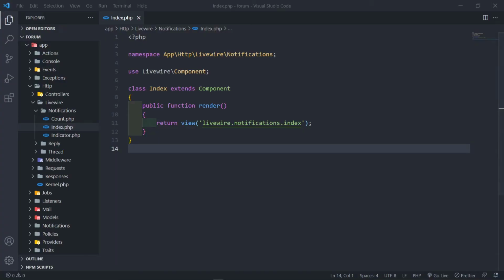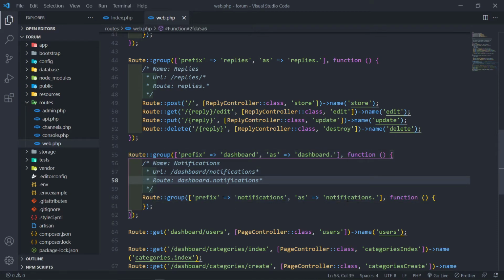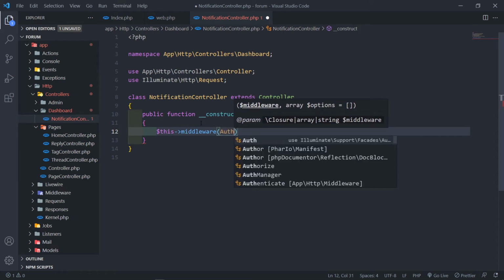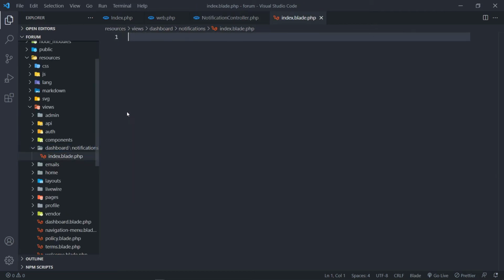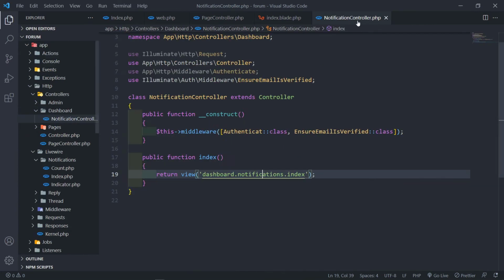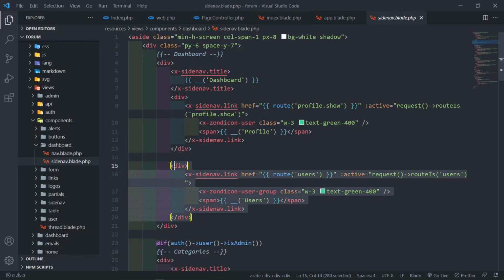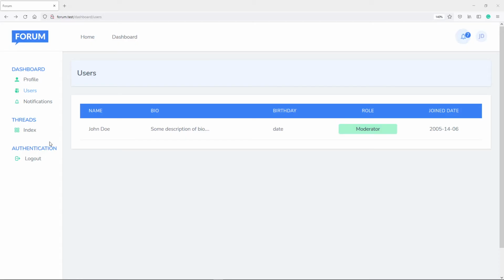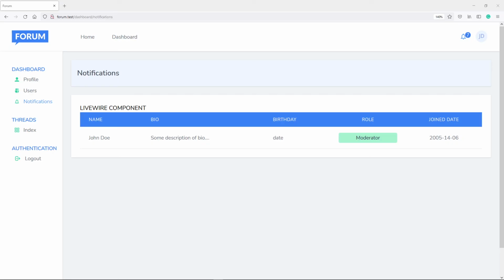Create a forum with Laravel 8 | Notification index route and view setup | Part 58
In this lesson, we will create a route for our notifications index

Timestamps:
0:00 Introduction and setup
1:43 Create notifications index route
4:00 Create Notifications Controller and view
10:08 Add notifications route to side nav
13:22 Add Livewire component index